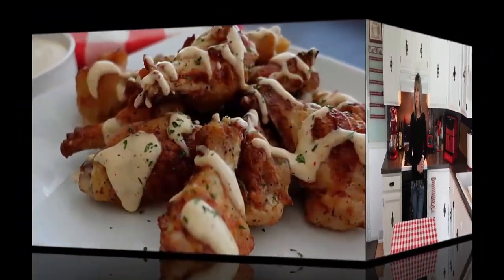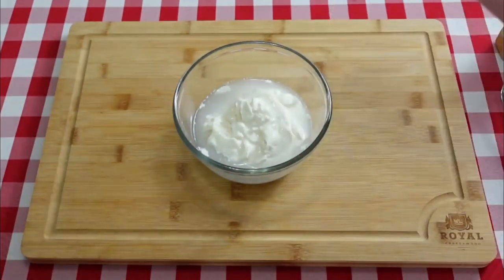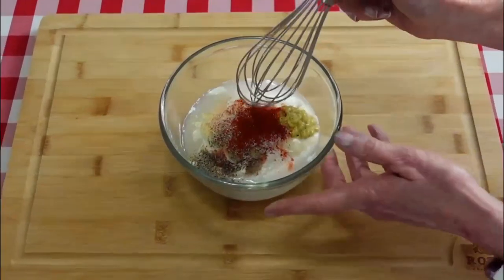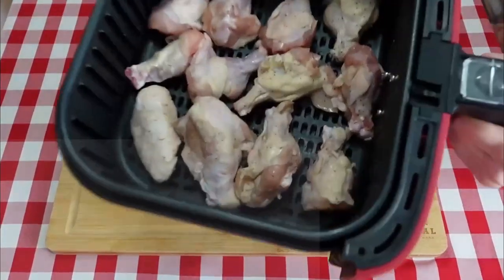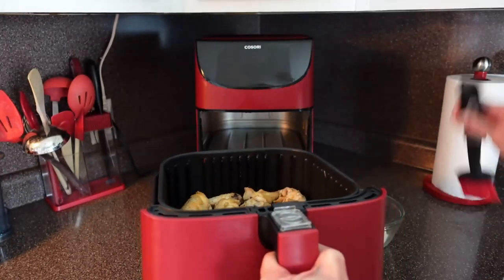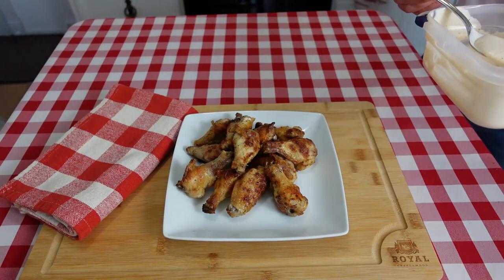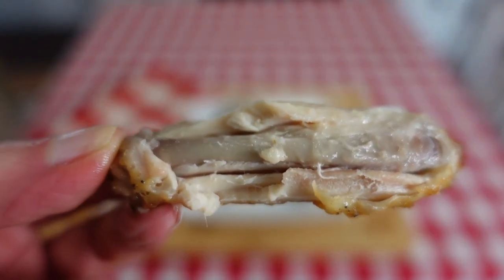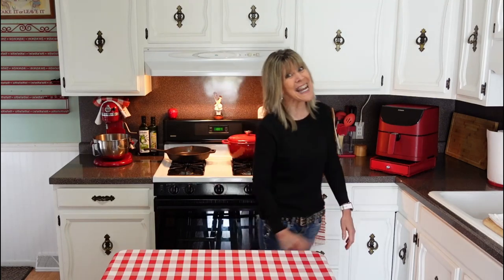Air Fryer Chicken Wings - Alabama White BBQ Sauce Recipe - Cosori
Today we will be making air fryer chicken wings and topping them off with Alabama White BBQ Sauce. I have never heard of Alabama White BBQ Sauce up until a few weeks ago. And let me say it will not be leaving my life anytime soon!. It is that good! Not only is it delish on chicken but would go well with beef, pork, fish and, heck, even used as a salad dressing! This is a mayonnaise based sauce and there are several different recipes out there for it. I chose this one because it doesn't call for sugar. Hope you enjoy!

Alabama White BBQ Sauce
INGREDIENTS
 1 cup mayo
 1/4 cup white vinegar
 1 tablespoon spicy brown mustard
 2 tablespoons cream style horseradish
 1/2 teaspoon salt
 1/2 teaspoon freshly ground black pepper
 1/4 teaspoon garlic powder
 1/4 teaspoon paprika

📢The air fryer I'm using is the Cosori 5.8 QT.

✅Rolling Tray with Storage Drawer (love this thing!)

All images and additional video segments contained in the Thumbnails and/or B-roll segments are used in strict compliance with the appropriate permissions and licenses required and in accordance with the YouTube Partner Program, Community guidelines & YouTube terms of service.